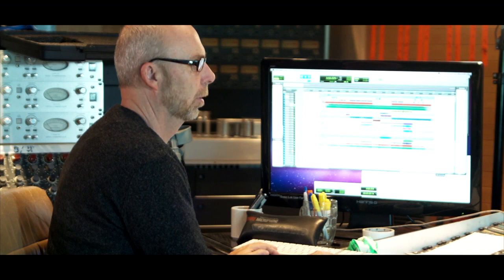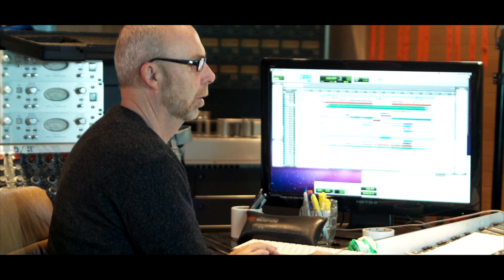In Conversation With Tony Banks | Demonstrating The Use Of The Emulator & Synclavier On 'Redwing'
Tony Banks and Producer/Engineer Nick Davis dissect the multi-tracks for 'Redwing' in order to demonstrate the use of the Emulator in conjunction with a wine glass to produce a wind-instrument like sound sample on 'Redwing' - plus how the Synclavier produced the particular synth sound on this track...